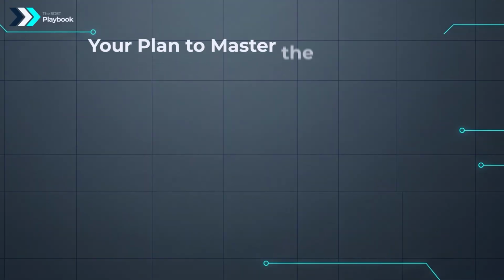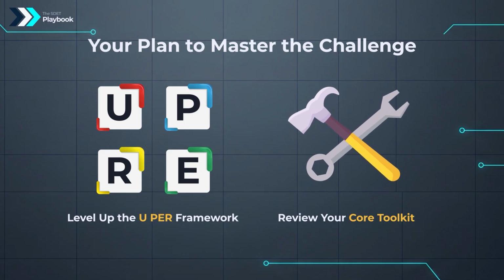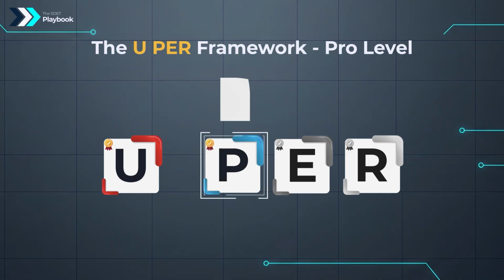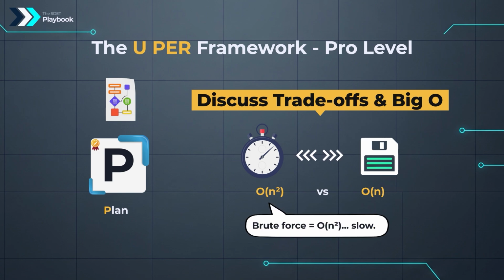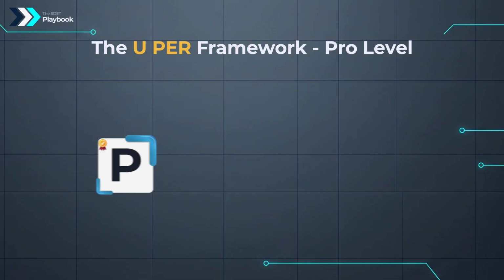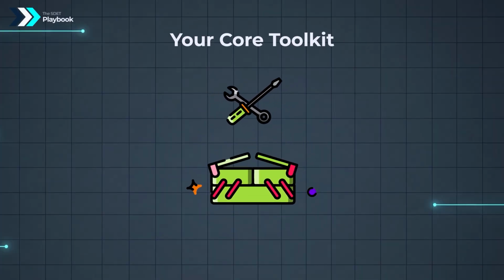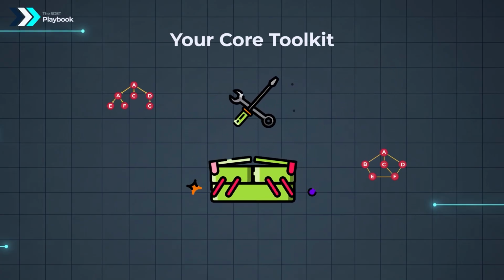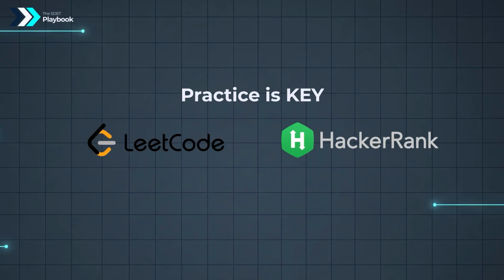How to Pass the SDET Coding Interview (Step-by-Step Framework)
Stop grinding LeetCode blindly. Get the exact frameworks in The SDET Playbook

The final loop coding challenge isn't just a simple scripting exercise—it's the ultimate test of your engineering horsepower. In this video, we break down the pro-level "U-PER" framework, how to discuss trade-offs and Big O time/space complexity like a senior engineer, and the essential toolkit of data structures and algorithms.

This is a direct excerpt from Chapter 24 of "The SDET Playbook."

⏱️ Timestamps:
0:00 - The reality of the final round coding challenge
0:50 - The U-PER Framework (Pro Level)
1:30 - How to discuss Trade-offs and Big O Notation
2:40 - Your Core Toolkit: The Essential Data Structures
3:15 - The must-know Algorithmic Patterns
3:40 - Strategy Recap: Process + Tools

📚 RESOURCES & COURSES:
📖 Amazon Book (Paperback/Kindle)

🤝 JOIN THE COMMUNITY:
Network with other SDETs, QA Engineers, and Test Automation experts: